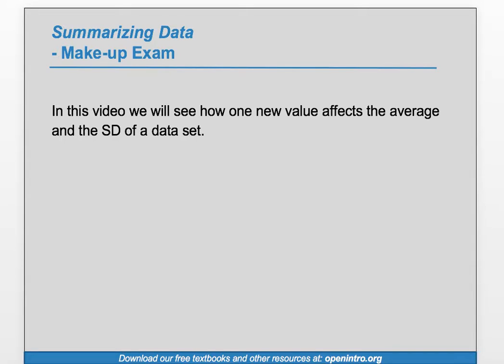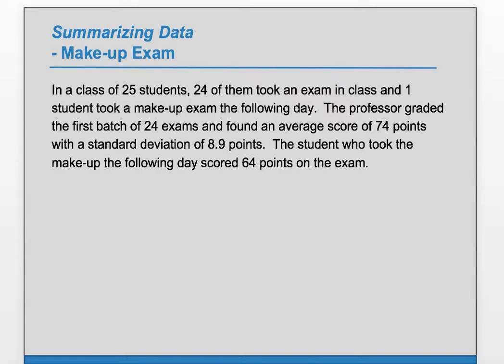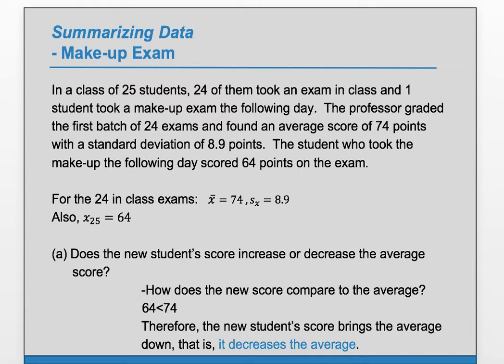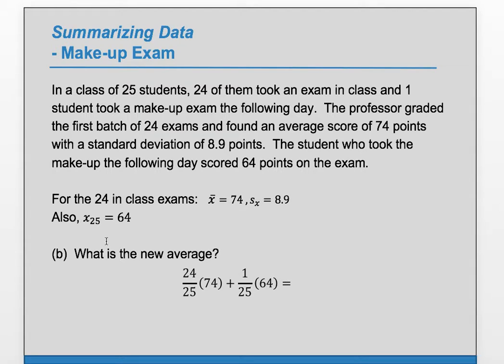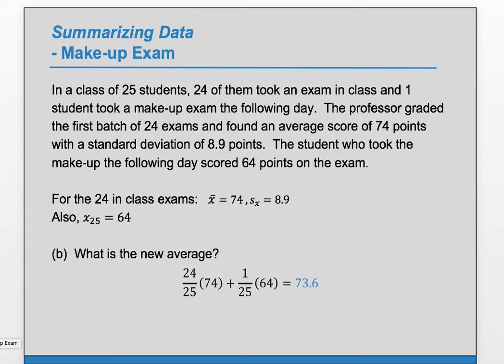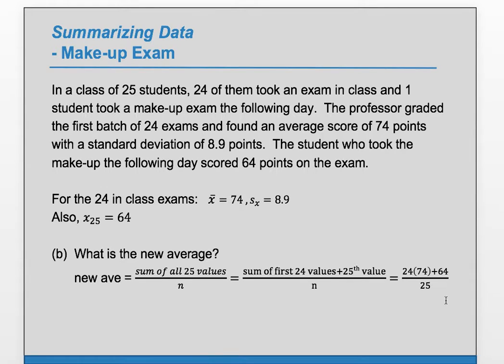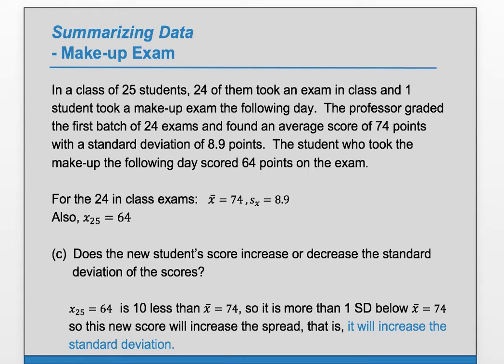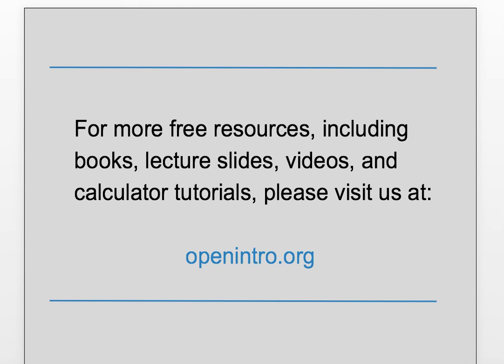Example Exercise: 2.27 (OpenIntro Statistics) or 2.31 (Advanced High School Statistics)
In a class of 25 students, 24 of them took an exam in class and 1 student took a make-up exam the following day. The professor graded the first batch of 24 exams and found an average score of 74 points with a standard deviation of 8.9 points. The student who took the make-up the following day scored 64 points on the exam.

(a) Does the new student’s score increase or decrease the average score?
(b) What is the new average?
(c) Does the new student’s score increase or decrease the standard deviation of the scores?